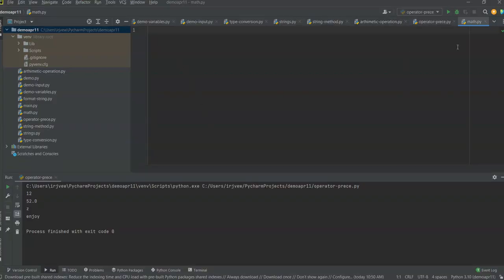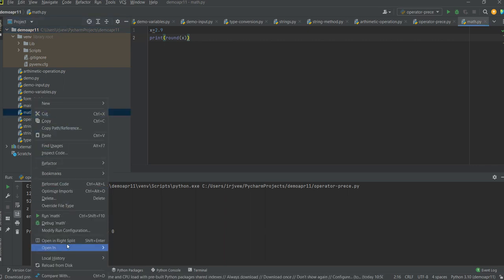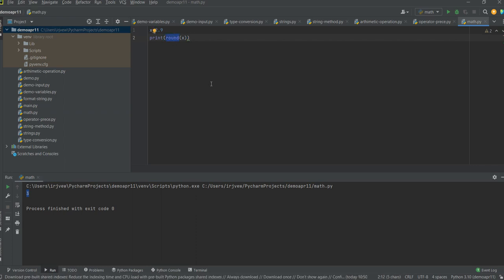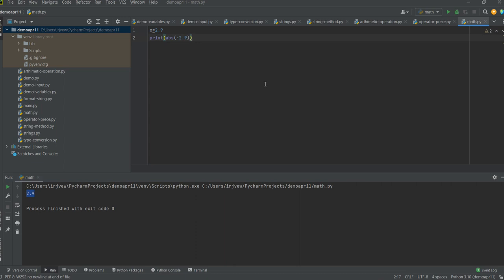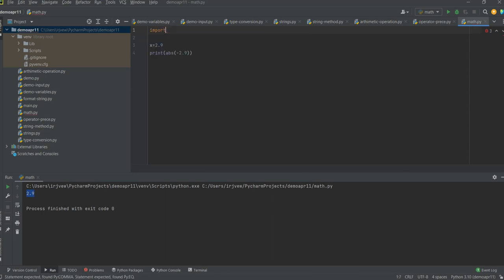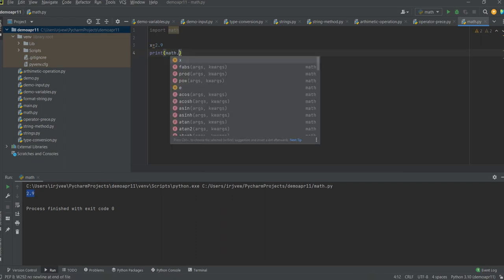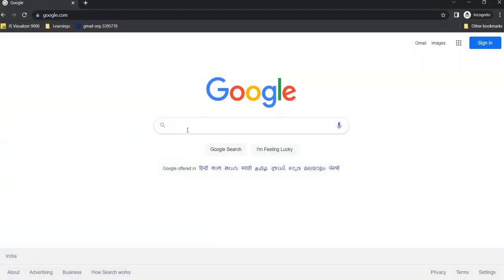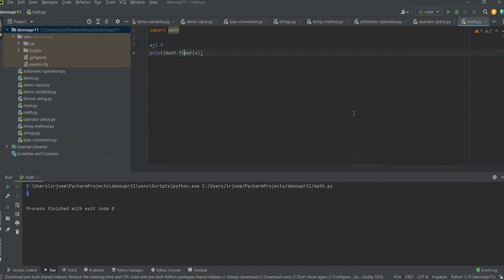Python Tutorial For Beginners - #11. Math Functions and Module in Python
In this Video , i explained  what are the in-built math function available in python in addition with math module